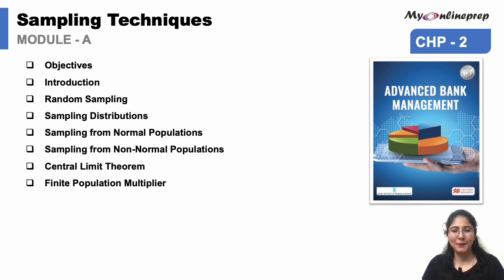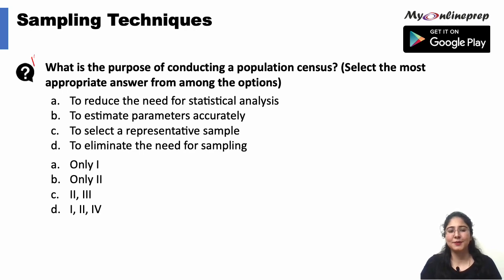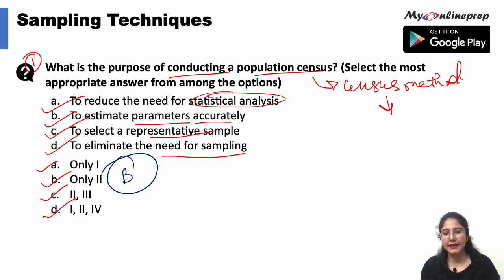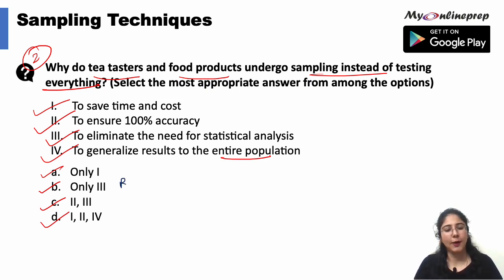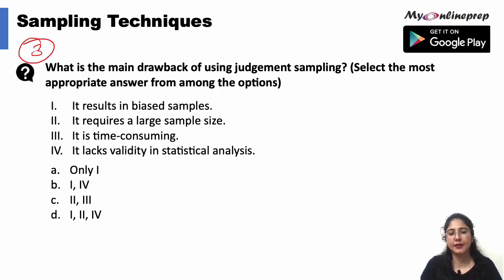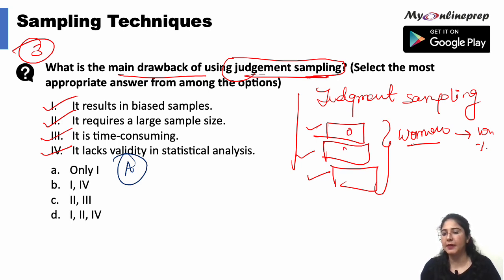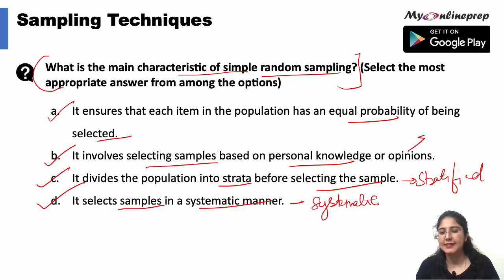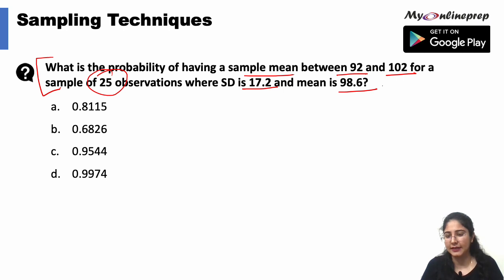CAIIB 2023 | ABM | Sampling Techniques | Module A | Chapter - 2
This video provides a detailed revision series for the CAIIB Paper-1 ABM 2023, Sampling Techniques, Chapter 2 of Module A. This revision series will help you pass the Caiib Exam in 2023!

Exam : CAIIB
Paper : Advanced Bank Management  (ABM)
Module : A
Chapter 2 : Sampling Techniques